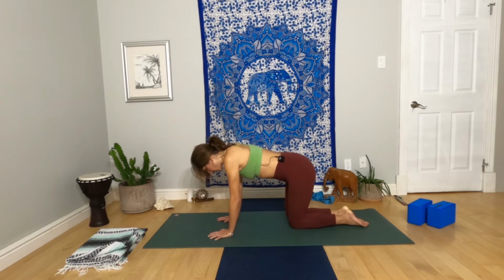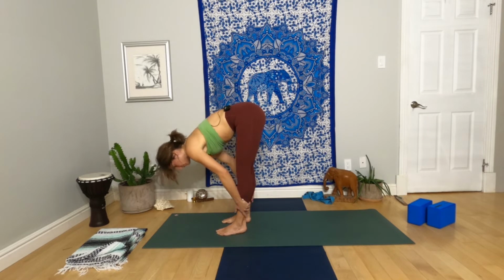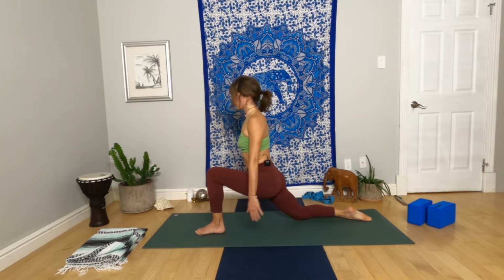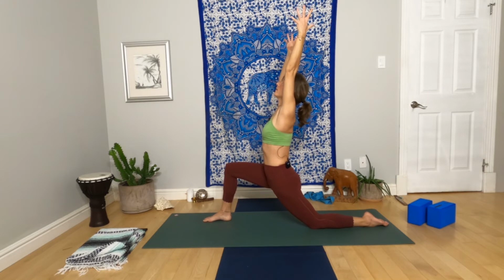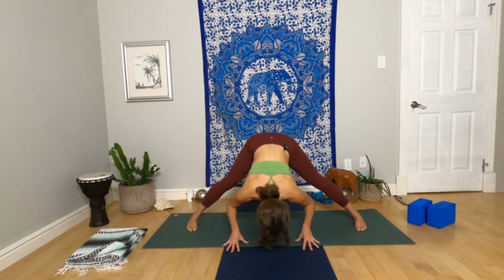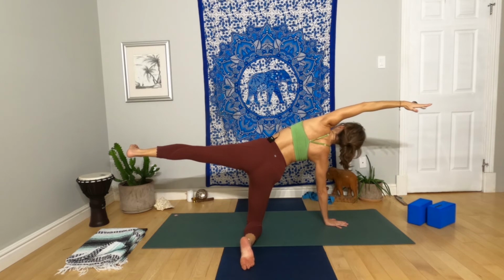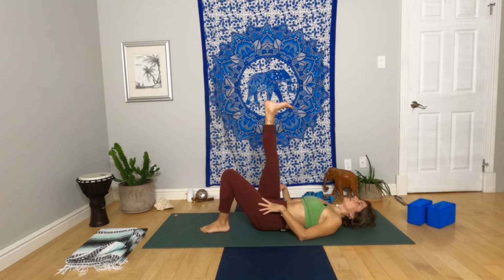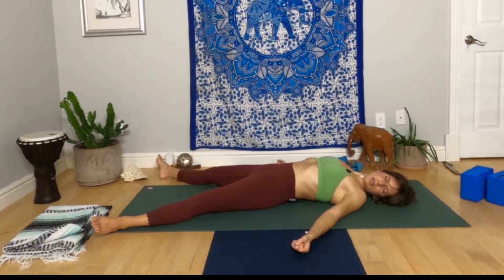FULL BODY YOGA FLOW | Short and Sweet - 25 min -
Aloha! Need a break from your desk, from your day, need a little you time? Join me in this quick 25 min slow yoga vinyasa flow to energize your body and open up your joints, muscles and create a bit of heat. This yoga class is very simple yet it really targets the pain parts of our bodies like the hips, back, abs, legs, shoulders, glutes, and best of all, it allows our minds to connect with our bodies, allowing breath to bring us deeper within.

Please consult your physician before taking on any new fitness program. In participating in this exercise program, you agree that you are doing so at your own risk. You should understand that when participating in any exercise program, there is the possibility of physical injury. Please be mindful and listen to your own body. In voluntarily participating in these exercises, you assume all risk of injury to yourself, and agree to release and discharge Aloha Nathie Yoga from any and all claims or causes of action, known or unknown, arising out of Aloha Nathie Yoga's negligence.